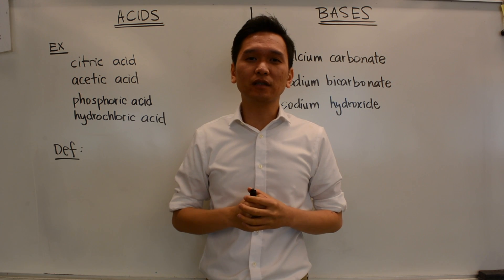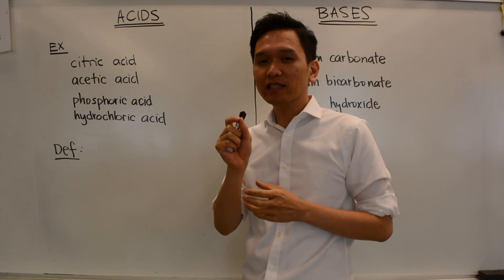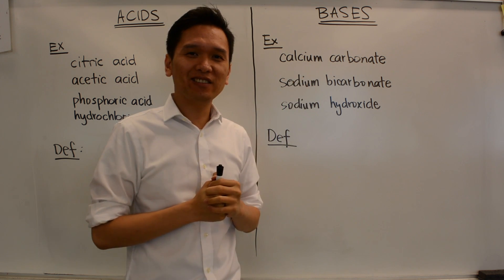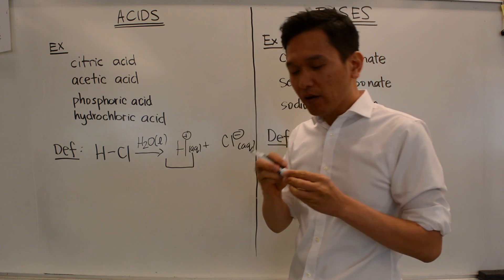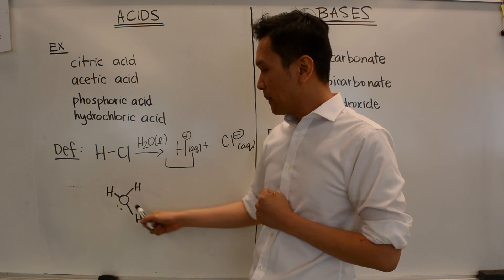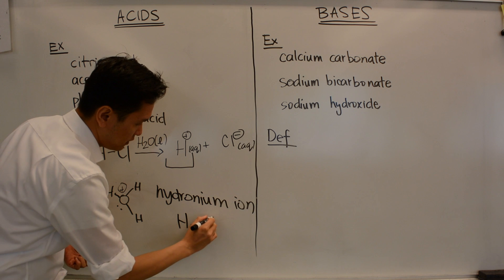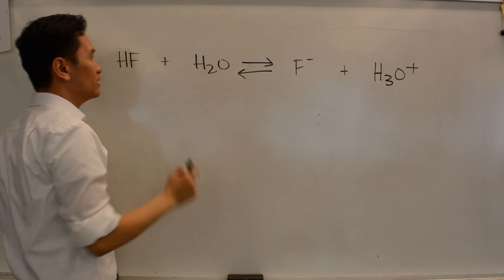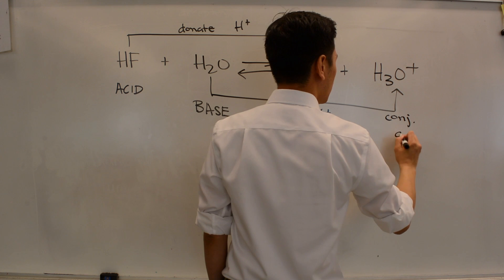Lecture 17.1 Acids and Bases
This video is about Lecture 17.1 Acids and Bases where you will learn definitions of acid and bases, their naming system and how to write their conjugates.